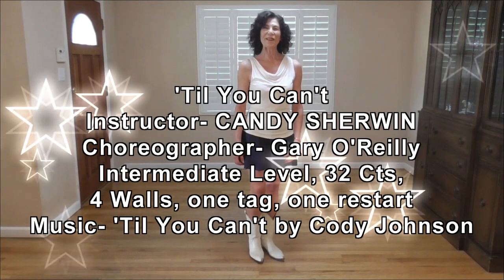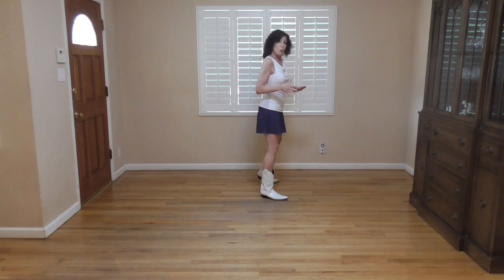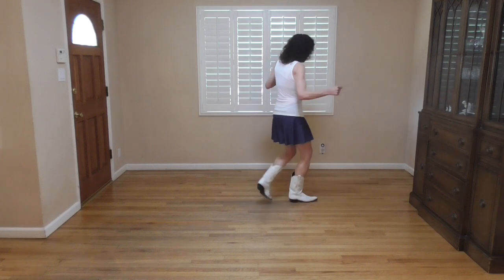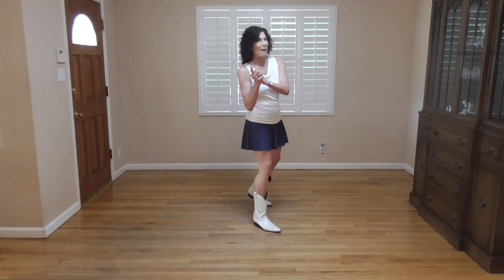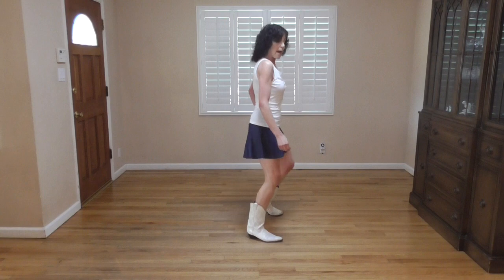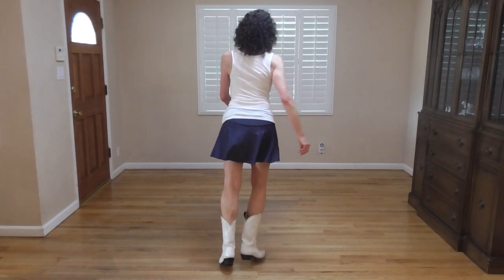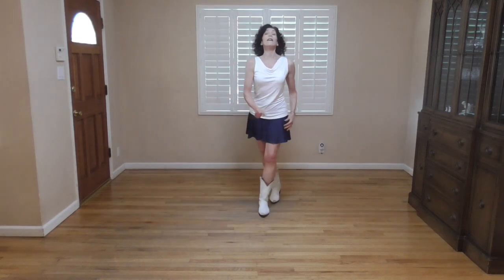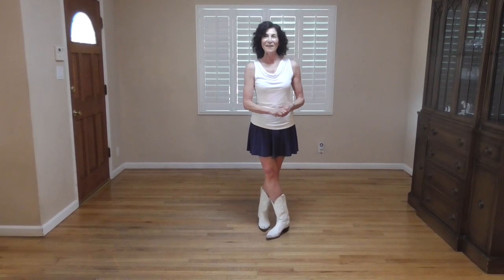'Til you Can't - Candy Sherwin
Tutorial and Demo for 'Til You Can't with Candy Sherwin, choreographed by Gary O'Reilly.  Intermediate level line dance, 32 counts, 4 walls, one tag & re-start.  I am available for private lessons and events for line dancing and Country 2-step in the Los Angeles area.
Step Sheet
Section 1: WALK R, WALK L, STEP, PIVOT ½, ½, SWEEP BACK, SWEEP BACK, SWEEP, L COASTER CROSS
1 2 Walk forward on R (1), walk forward on L (2)
3 & 4 Step forward on R (3), pivot ½ L (&), ½ turn L on ball of L stepping back on R (4) (12:00)
&5&6 Sweep L around from front to back (&), walk back on L (5), sweep R around from front to back (&), walk back on R (6)
&7&8 Sweep L around from front to back (&), step back on L (7), step R next to L (&), cross L over R (8)

Section 2: SIDE TOGETHER FWD, SIDE TOGETHER FWD, FWD TOUCH BACK, SWEEP, SAILOR ¼ R
1 & 2 Step R to R side (1), step L next to R (&), step forward on R (2)
3 & 4 Step L to L side (3), step R next to L (&), step forward on L (4)
5&6& Step forward on R (5), touch L toe behind R heel (&), step back on L (6), sweep R around from front to back starting ¼ turn R (&)
7 & 8 Complete ¼ turn R crossing R behind L (7), step L next to R (&), step R to R side (8) (3:00)

Section 3: CROSS, SIDE, BEHIND, HITCH, BEHIND, SIDE, CROSS, FWD, TOUCH, BACK, KICK, BACK, SIDE, CROSS
1&2& Cross L over R (1), step R to R side (&), cross L behind R (2), ronde hitch R knee up (&)
3 & 4 Cross R behind L (3), step L to L side (&), cross R over L (4)
5&6& Step forward on L toward L diagonal (1:30) (5), touch R next to L (&), step back on R (6), low kick L forward (&) (1:30)
7 & 8 Step back on L (7), step R to R side straightening up to (3:00) (&), cross L over R (8)

Section 4: TOUCH, SIDE/DRAG, BACK ROCK SIDE, CROSS, L COASTER CROSS, SIDE, TOUCH, SIDE, TOUCH
& 1 Touch R next to L (&), step R long step to R side dragging L in to meet (1)
2 & 3 Cross rock L behind R (2), recover on R (&), step L to L side (3) *Tag/Restart
4 Cross R over L (4)
5 & 6 Step back on L (5), step R next to L (&), cross L over R (6)
7&8& Step R to R side (7), touch L next to R (&), step L to L side (8), touch R next to L (&)

*TAG/RESTART: After 27 counts of Wall 4 facing (12:00), add: Touch R next to L, then restart dance from the beginning.
ENDING: Dance 14 counts of Wall 9, finish the dance facing (12:00) by dancing a R sailor step without the ¼ turn R (12:00).